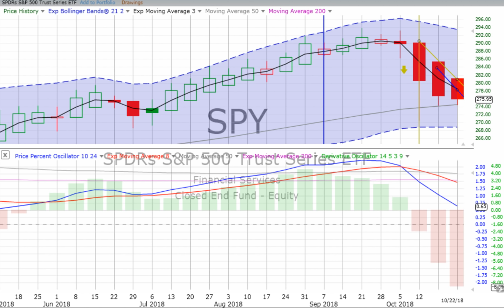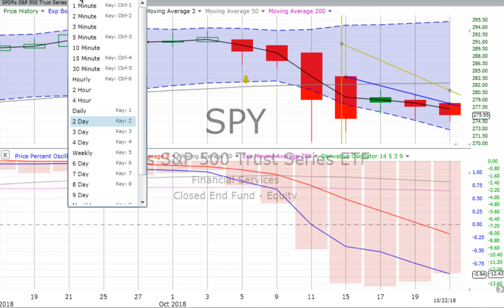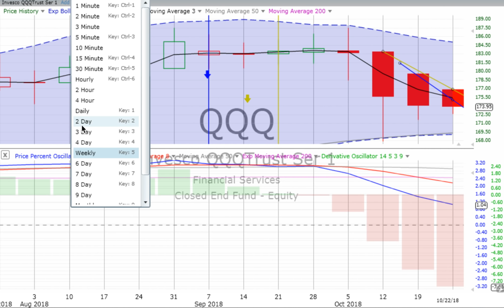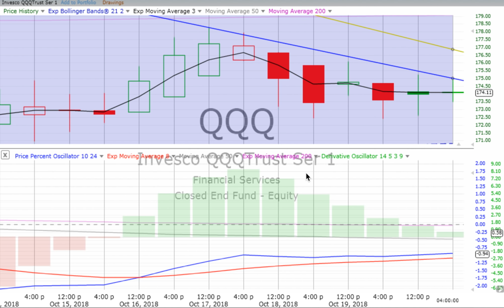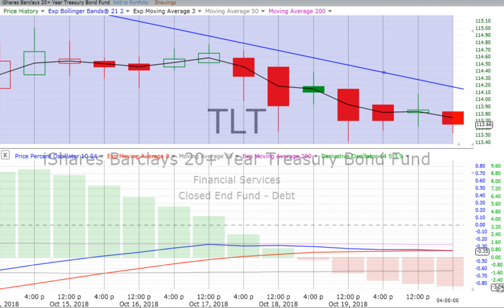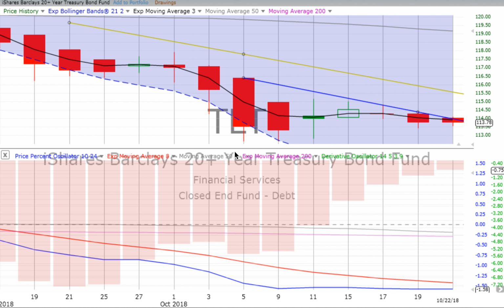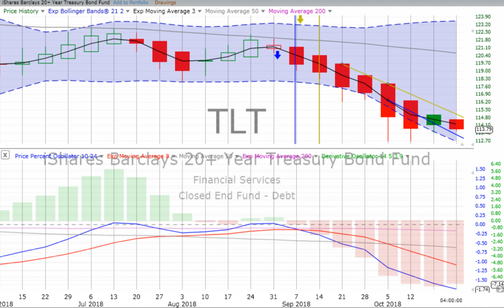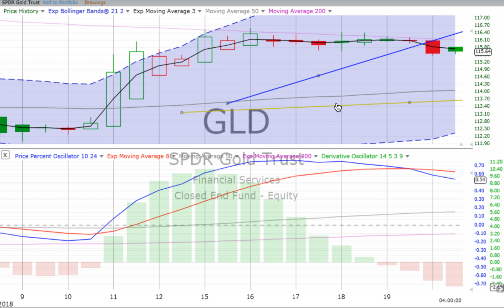Tuesday, October 23, 2018, Stock Chart Training & Trends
Use the lessons we teach every day to accurately chart any stock, commodity or ETF. We give you daily, real life lessons with the four ETFs we track: S&P 500, NASDAQ 100, 20-Year Treasure Bonds and Gold. We have all the tools you need to learn how to trade.